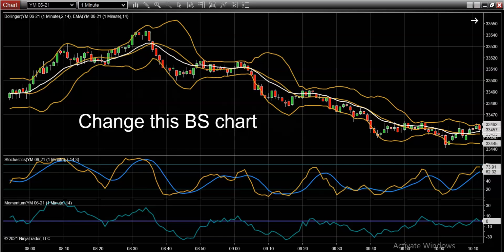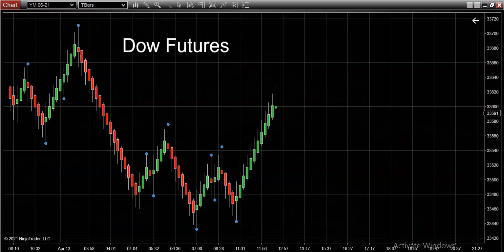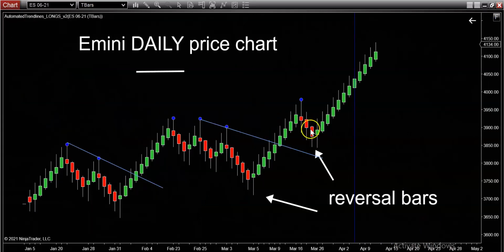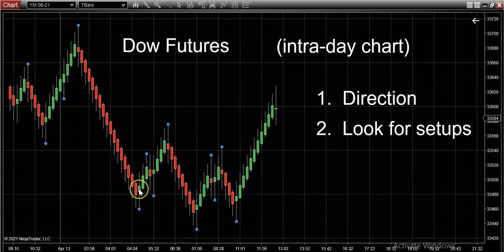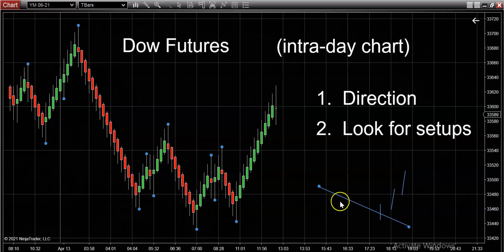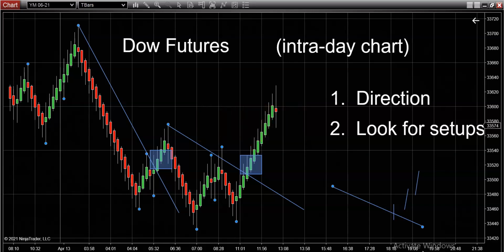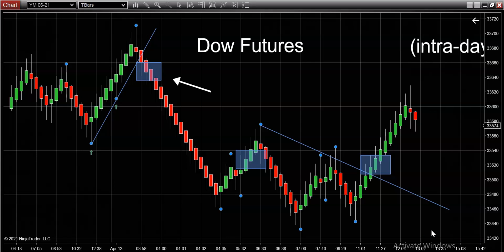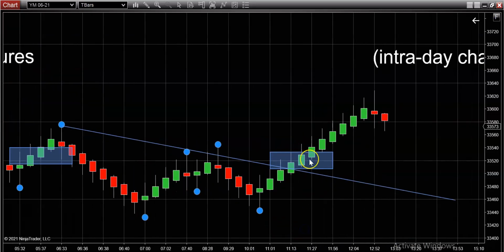Dow Futures! Learn Emini Dow Futures Trading 💰 💲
Dow futures trading strategy -  beginners guide! ***FREE DEMO Click below - Want to learn how to trade Dow futures (Symbol YM) to capture EXACT highs and lows?  Interested in futures trading drawing tool just few hours per day?  Demo our futures trading software price action trading to spot high probability setups on all Markets.   Forex, Futures, and  Stocks.  Watch professional trading software that consistently prints the best signals.
NO INDICATORS WHATSOEVER.  JUST AMAZING DOW FUTURES TRADING STRATEGY THAT ACTUALLY WORK.

The Dow Futures (Dow emini futures) is one of the most volatile futures trading symbols in the world
When you use our futures trading signals on your YM chart instead of indicator signals and other nonsense you will notice IMMEDIATE difference in how the charts appear.

***BONUS - If you're serious about learning what are the best Dow futures trading signals on Earth and you want to automate your trading performance then feel free to get in touch with our trendline trading software link below to get your FREE DEMO on the best trendline trading signals and strategies that actually work.

DynoTrading is the leading provider of high end trading software that simplifies your chart display